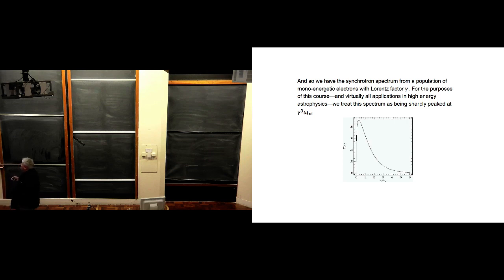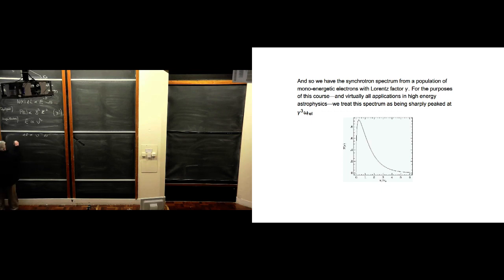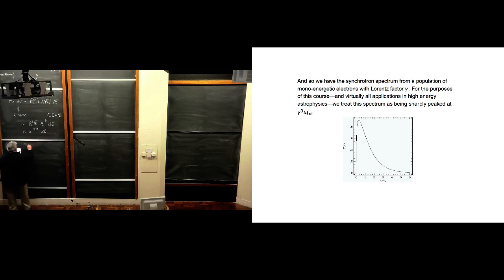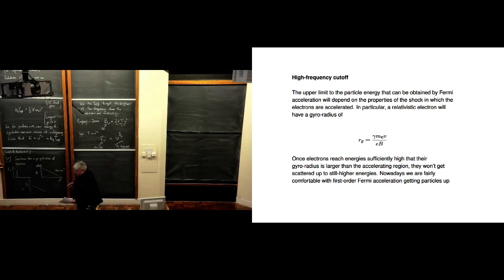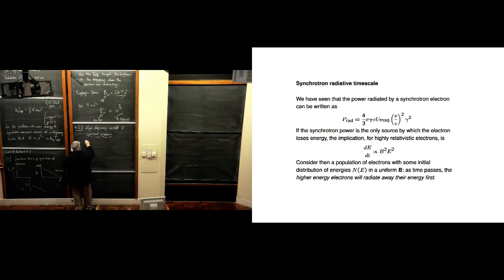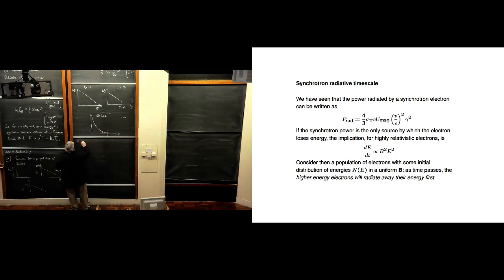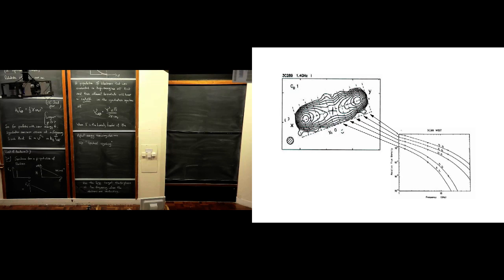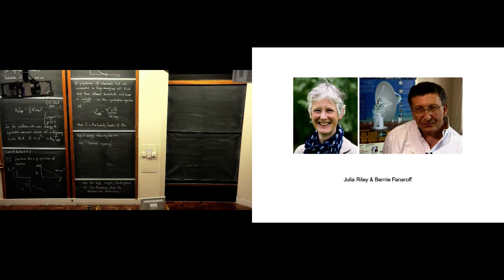DARA Unit 1: Radio Galaxies